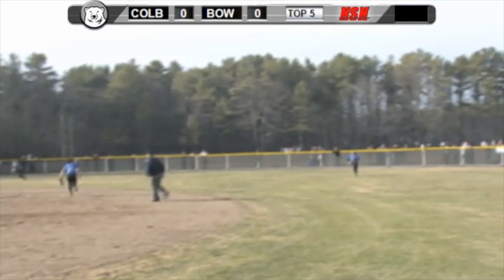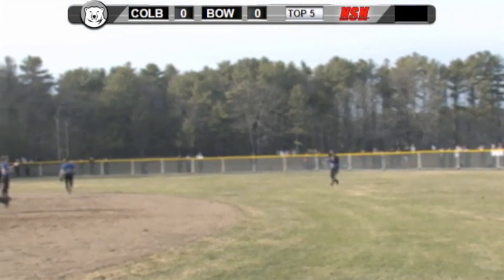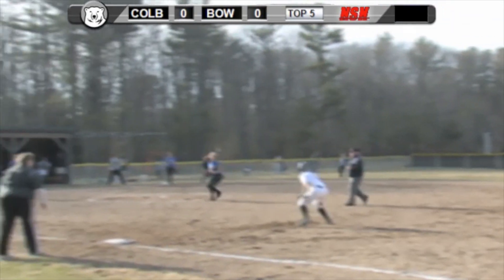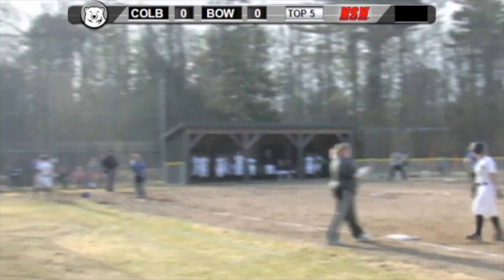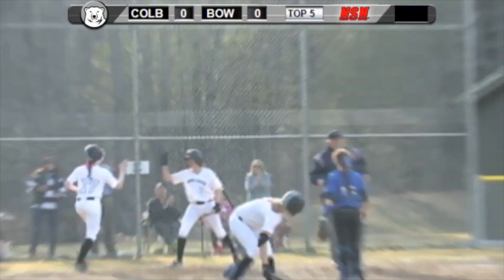Bowdoin Softball vs. Colby Highlights 4/11-4/12/14